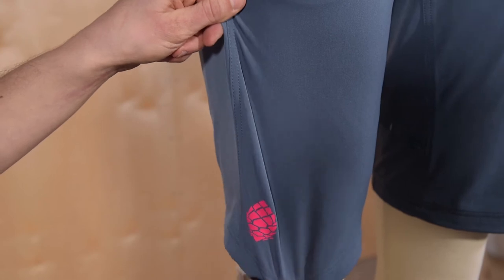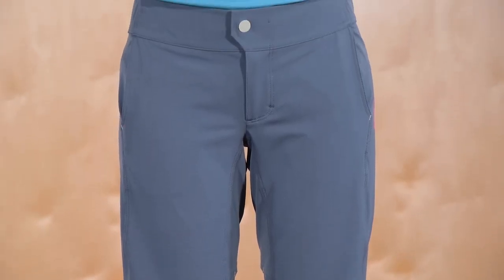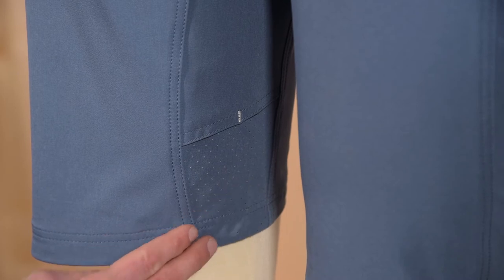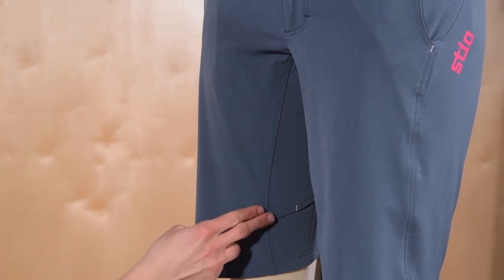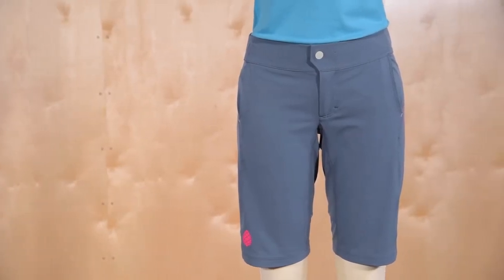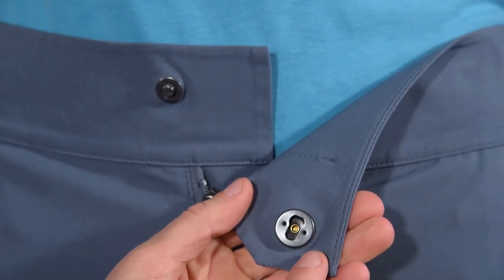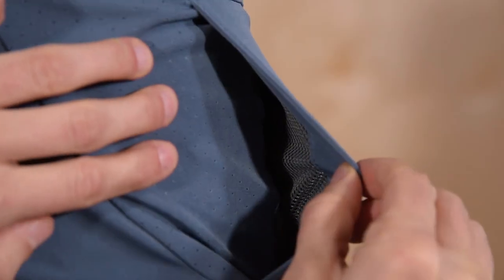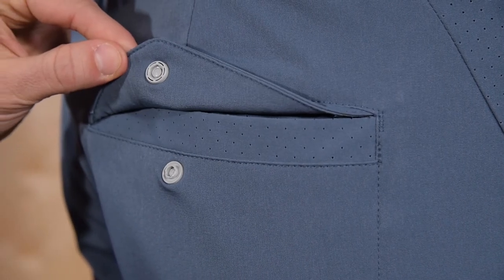Women's OPR Short